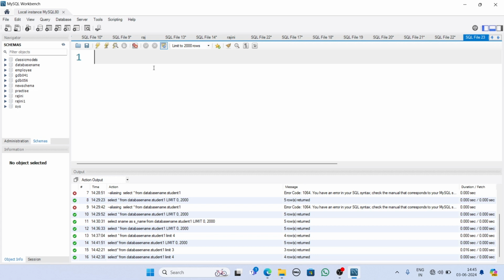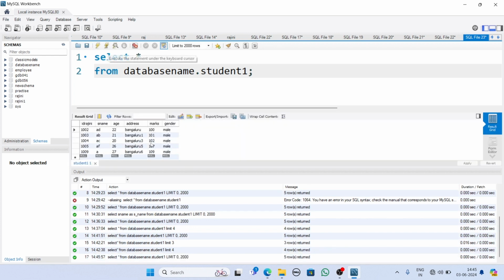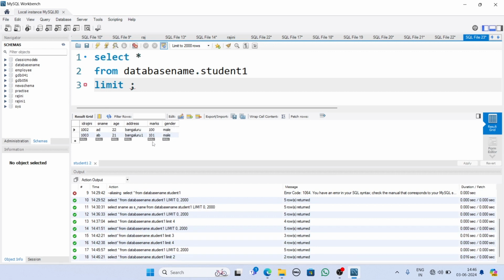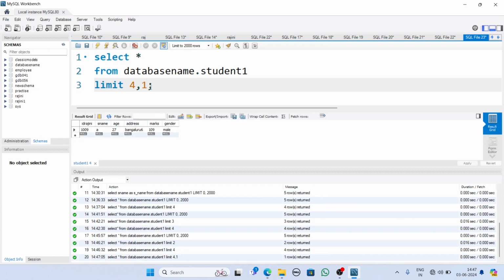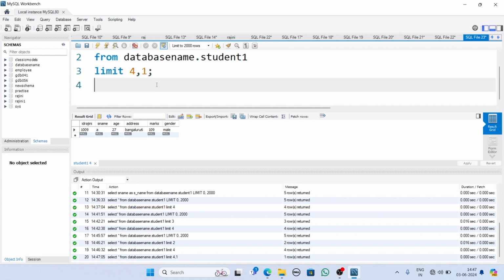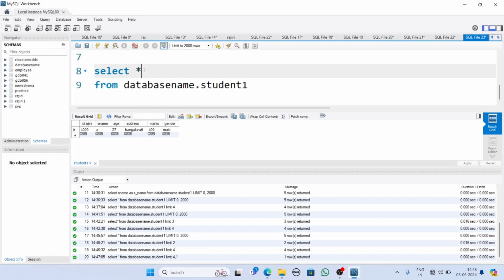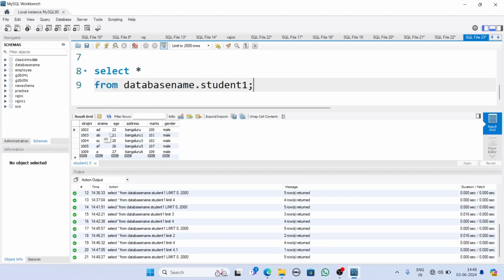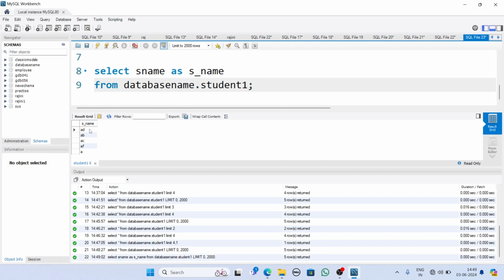LIMIT FUNCTION IN MY SQL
How to use "LIMIT" Function in MY SQL